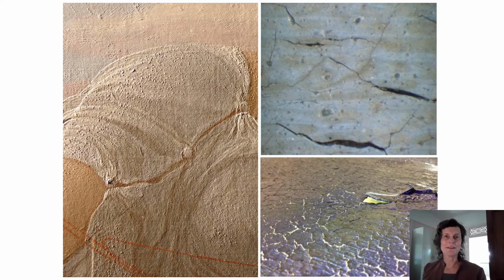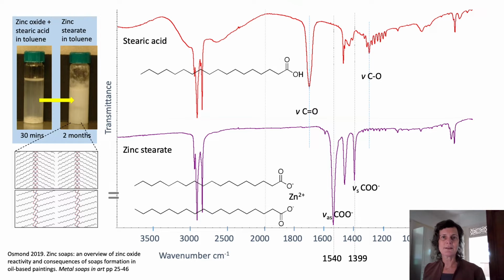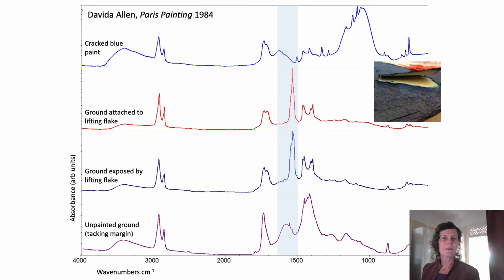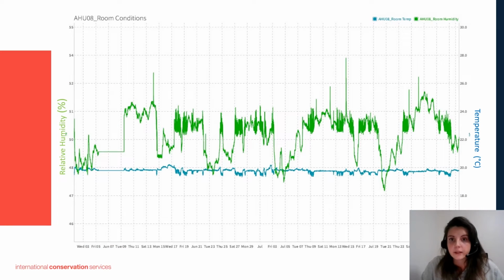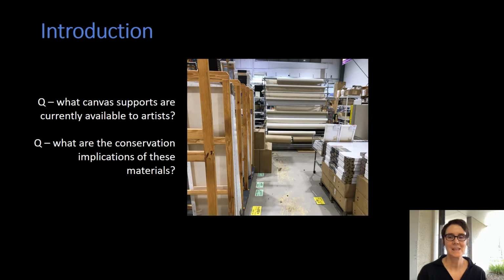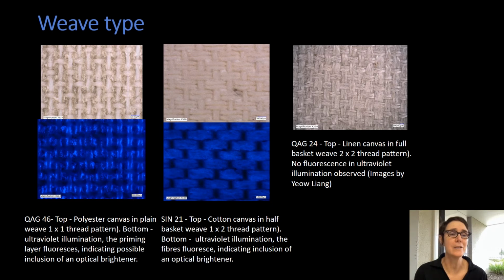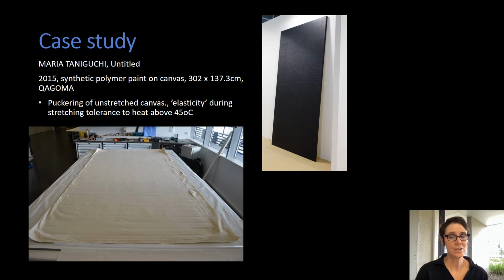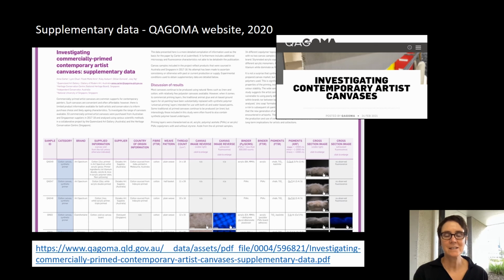Session 2 - live stream